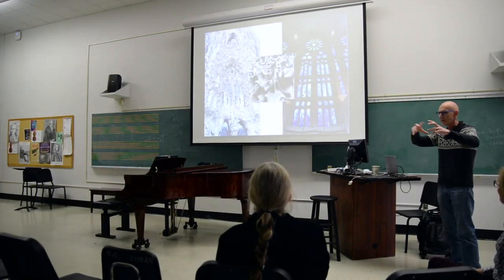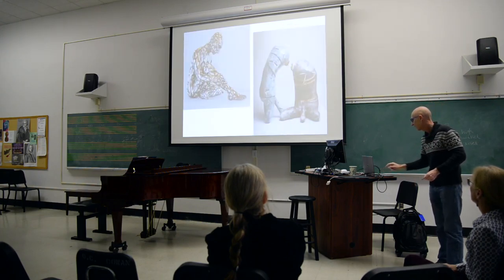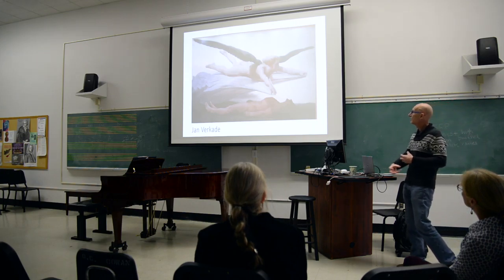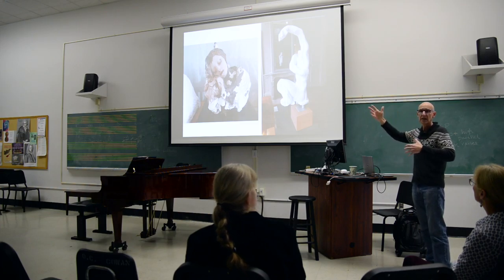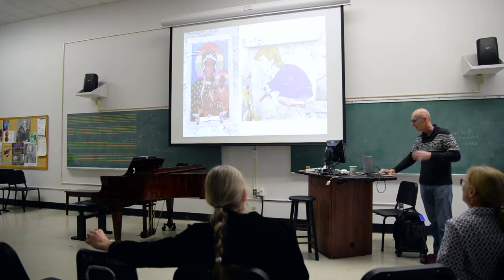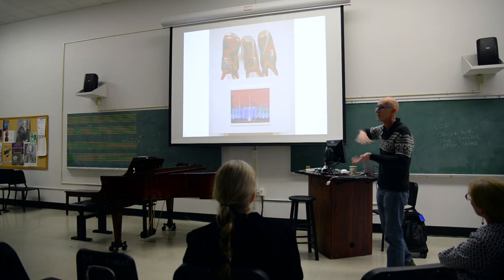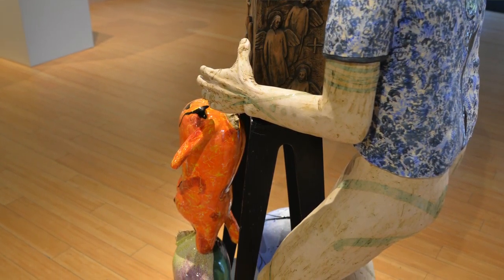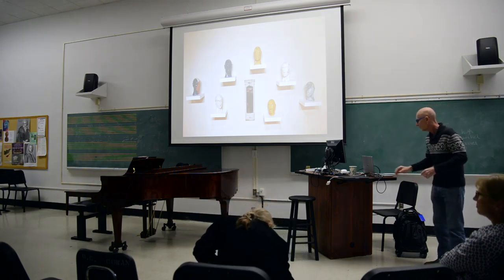Jim Bowling - Provocateur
Jim Bowling's sabbatical research presentation.  January 23rd, 2020.  Provocateur - Miller Gallery - Jan 13-Feb 14 2020.